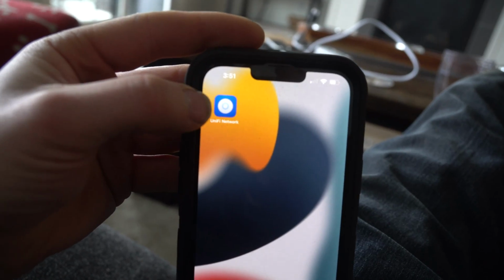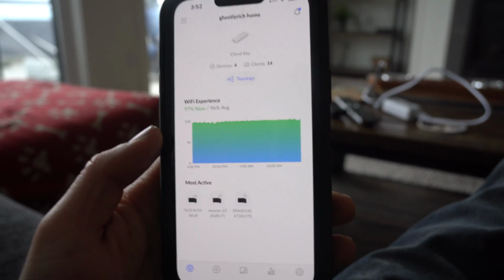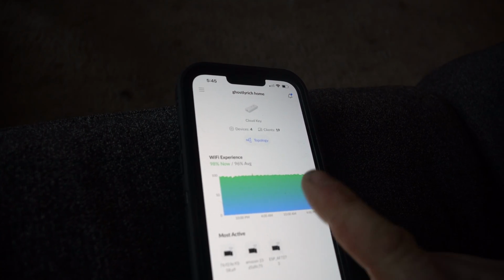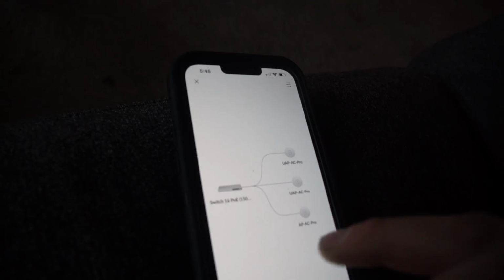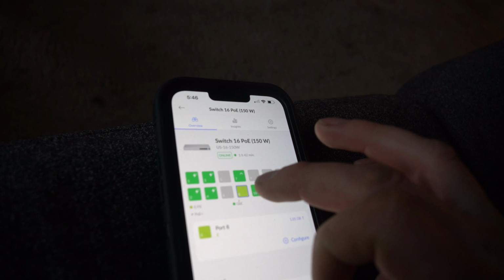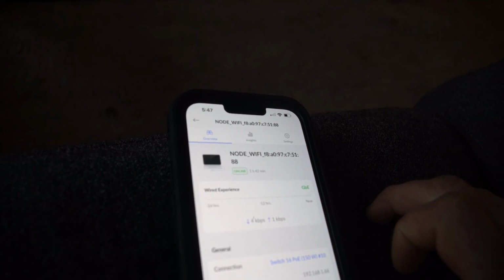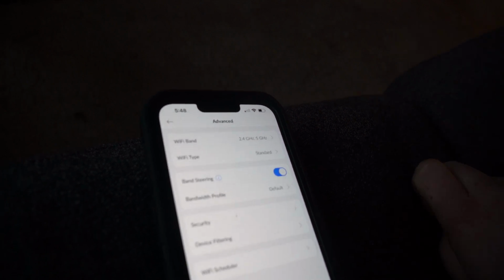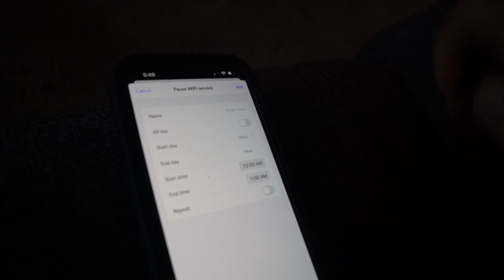INSTALLING UBIQUITI UNIFI POE NETWORK SWITCH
Quick install video on installing a poe unifi ubiquiti switch. Hope this helps you with your install and give's you a bit of a review.